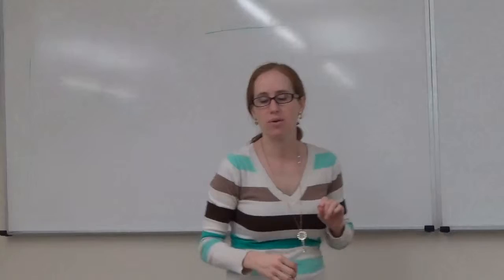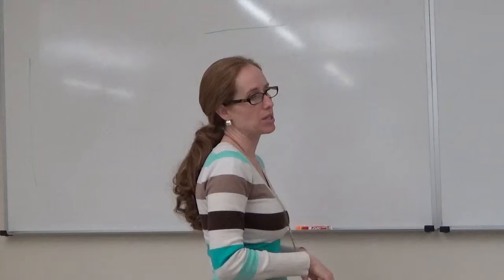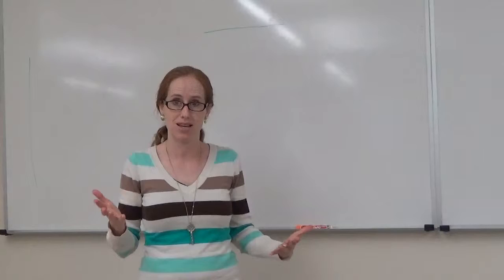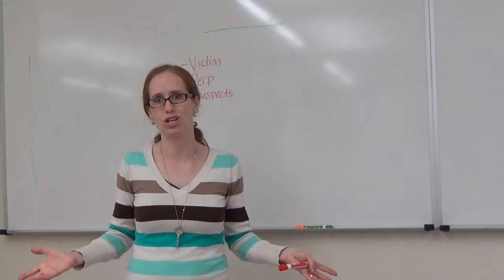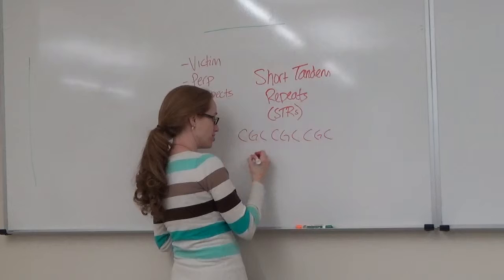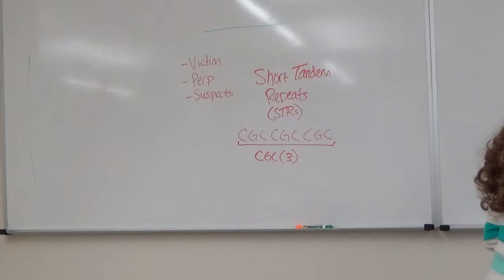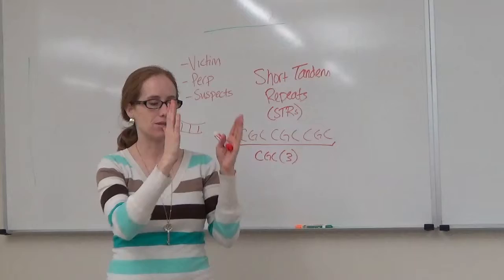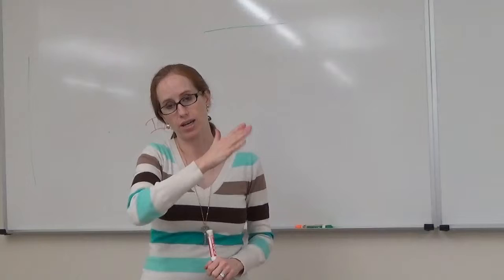Jack the Ripper part1 STR